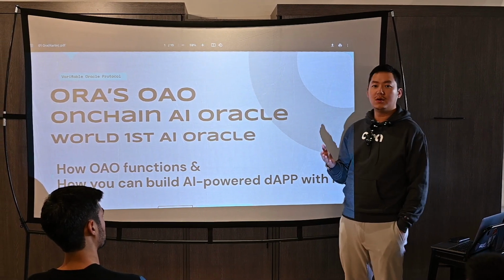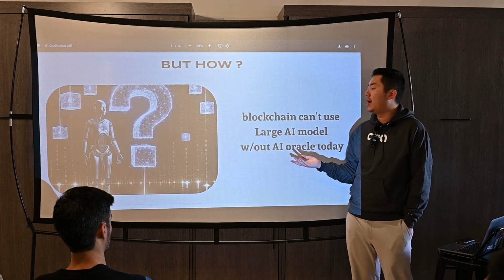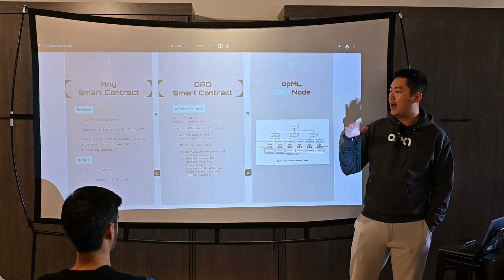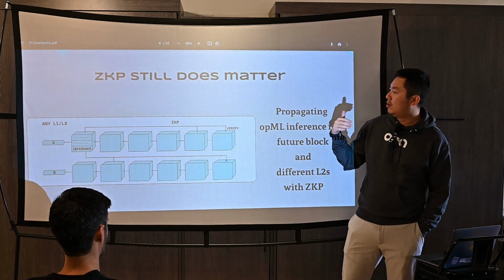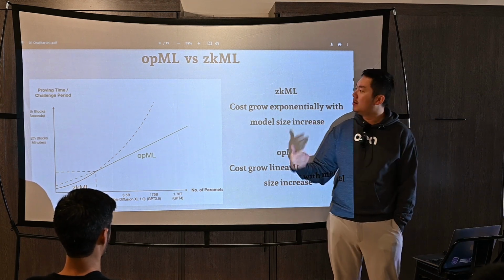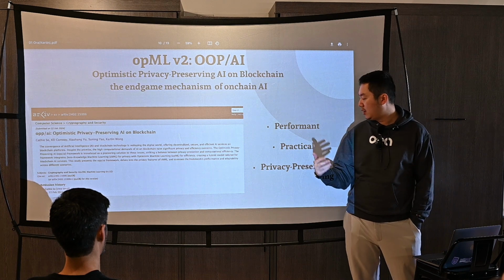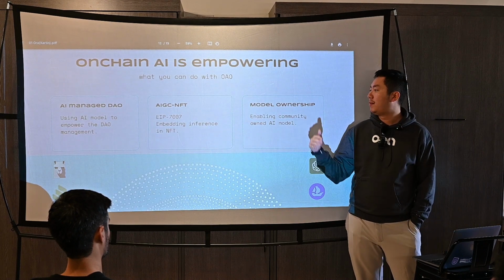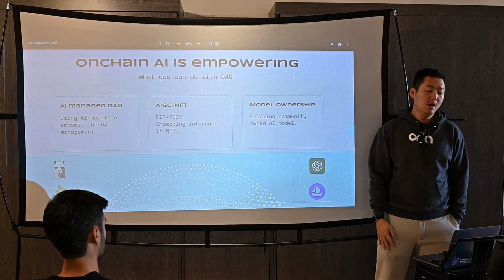Ora's OAO Onchain AI Oracle - Kartin @Ora Protocol